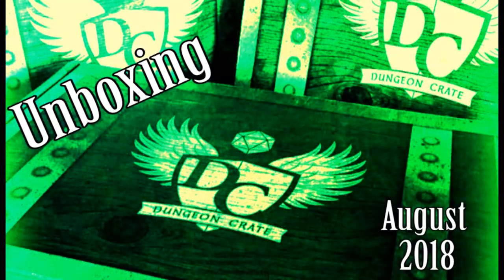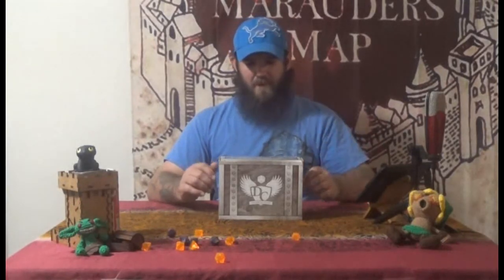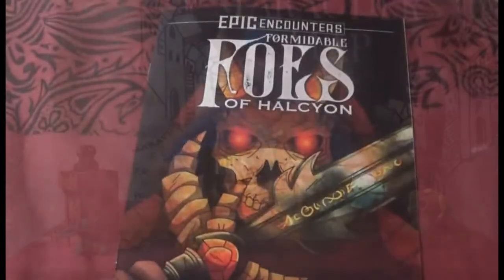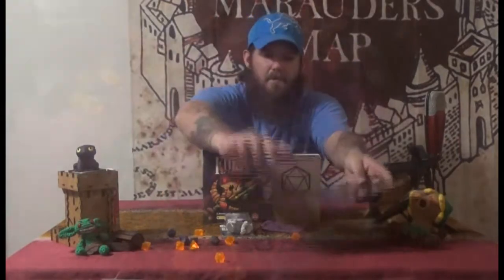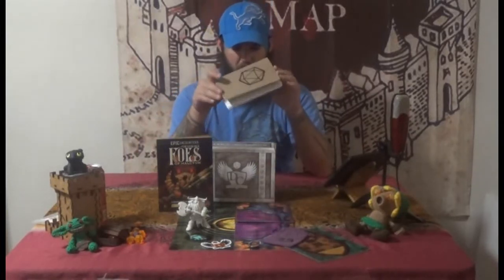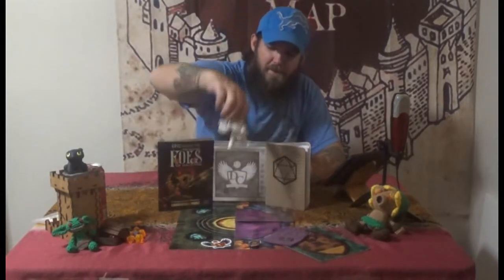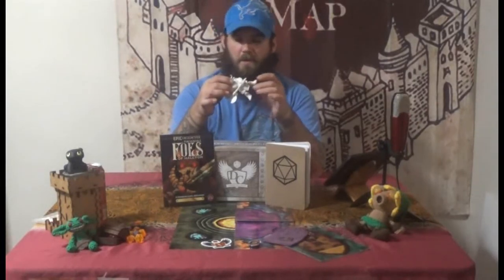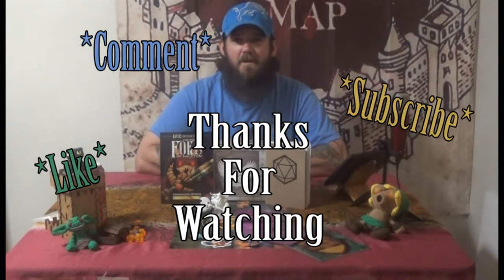Unboxing Dungeon Crate: August 2018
Join us as we unbox the August 2018 Dungeon Crate: Formidable Foes.

Links to the Dungeon Crate, theDungeon Crate Adventurer's Guild and of course websites for the contributors for this box:

Contributors:
Reaper-